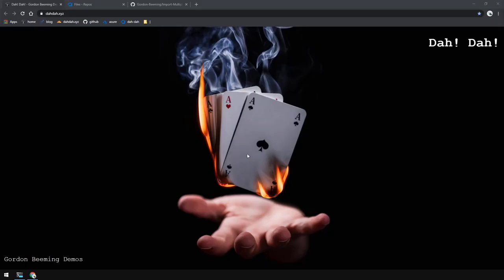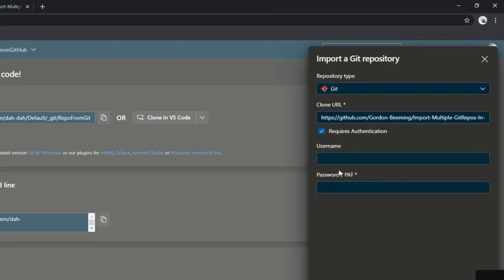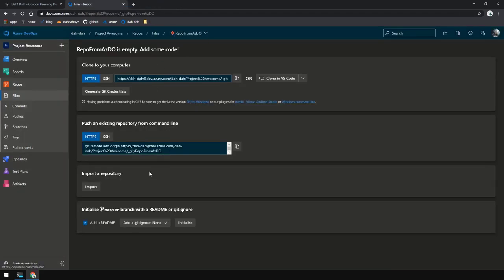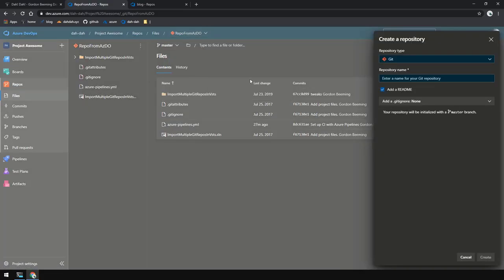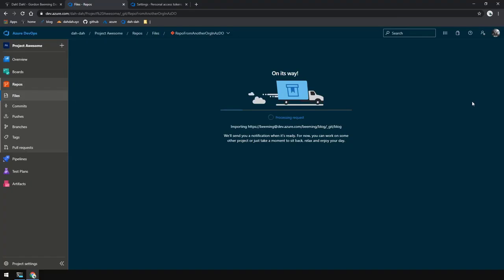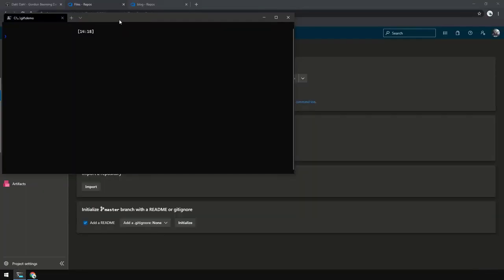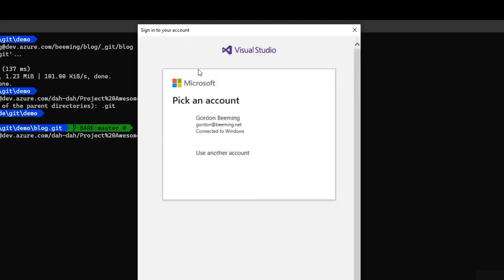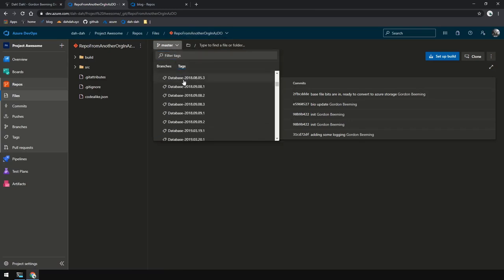How to migrate git repositories to Azure DevOps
In this video I'm going to show you... How to migrate git repositories to Azure DevOps

00:00 - Intro
00:10 - A quick look at the demo repo
00:39 - Migrate to Azure DevOps from a GitHub (any public repository)
01:32 - Migrate from Azure DevOps to Azure DevOps in the same organization
02:32 - Migrate across Azure DevOps organizations using PAT token authentication
04:22 - Migrate to Azure DevOps from any git repo using git cli
07:05 - Outro